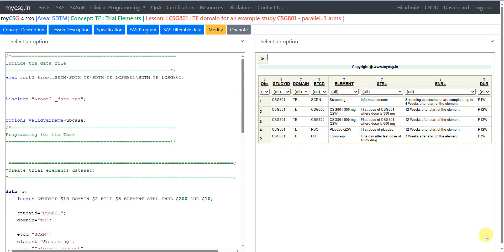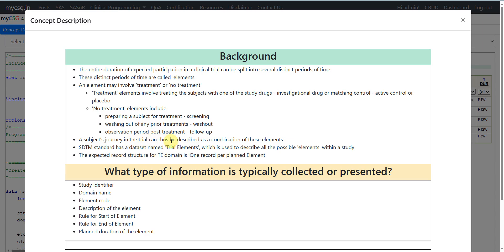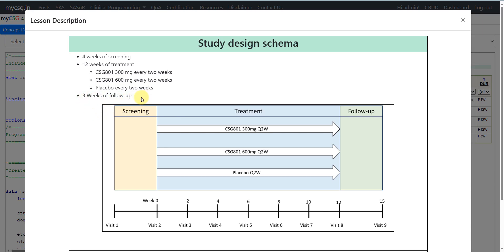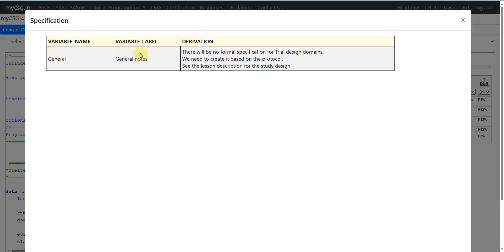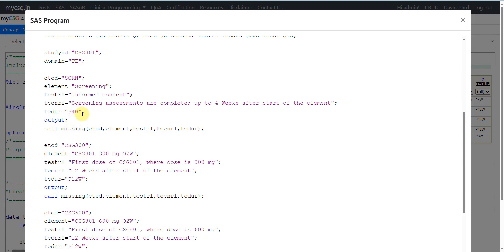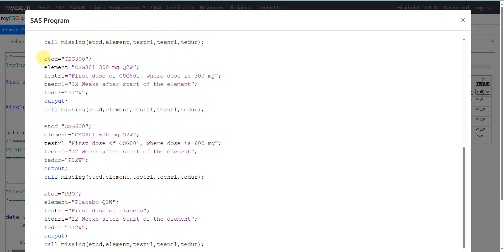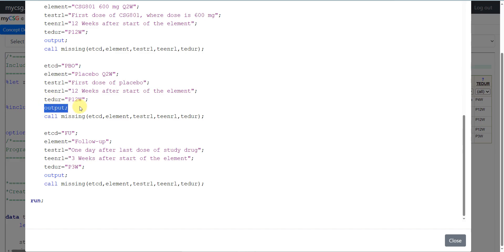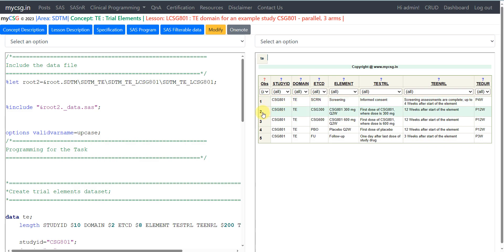Clinical SAS: SDTM - TE - Trial Elements domain creation